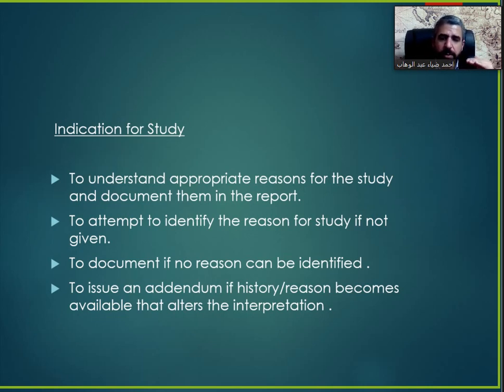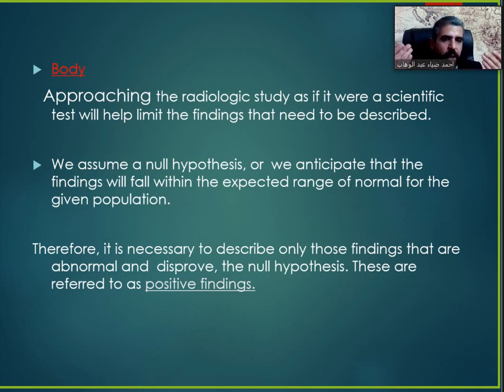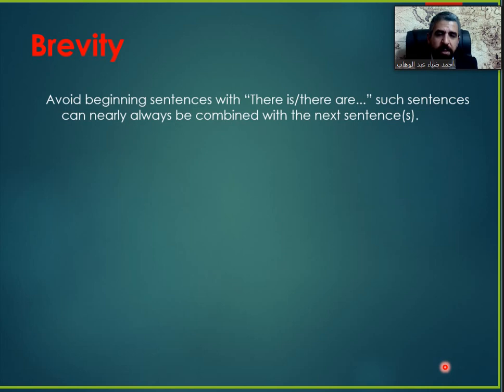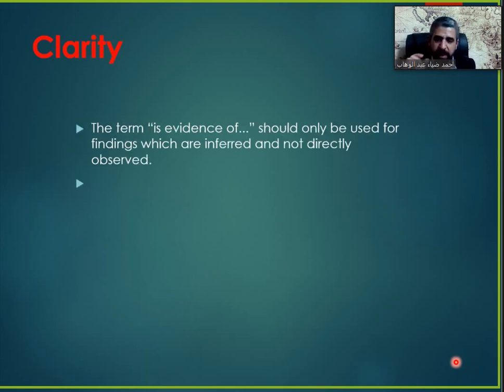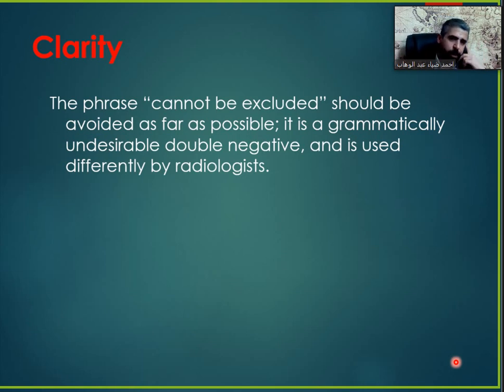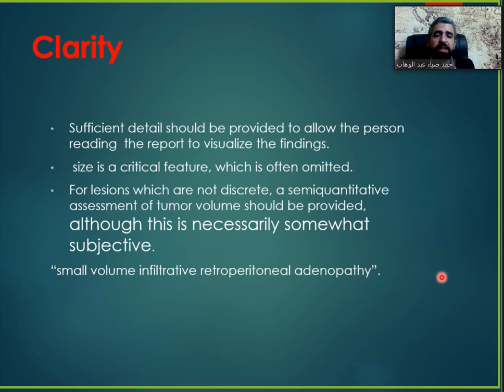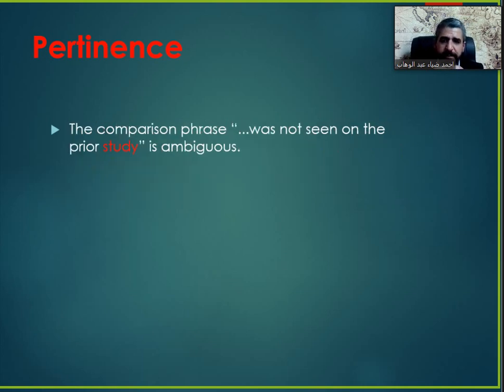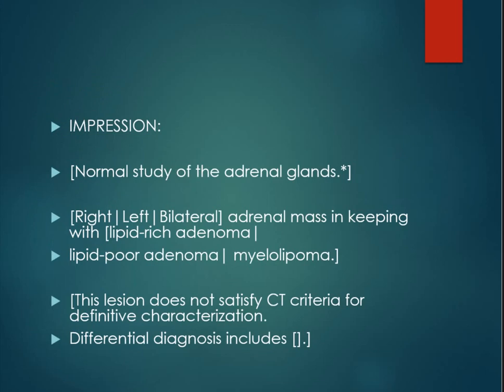The art of radiology reporting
what is the importance of the radiology report?
How to write the radiology report?
What are the thing you must try to avoid in radiology report?